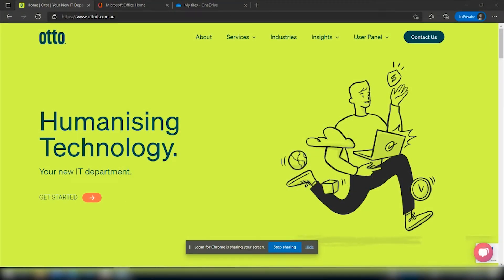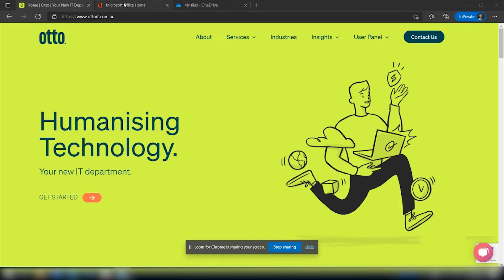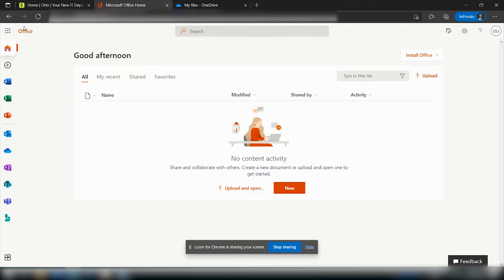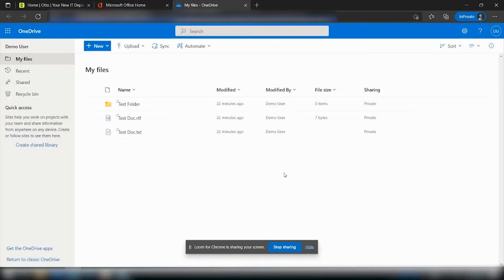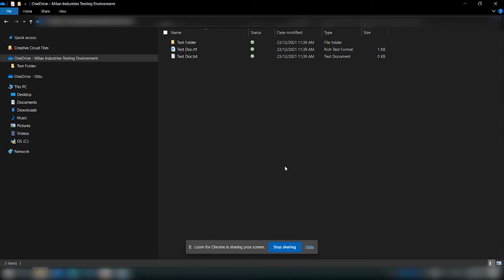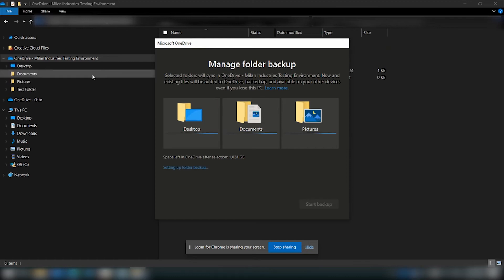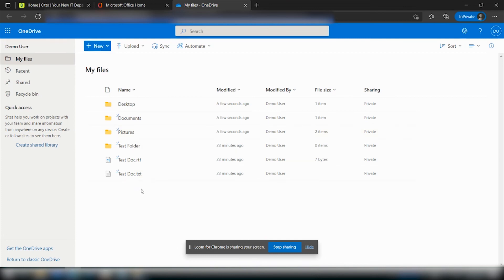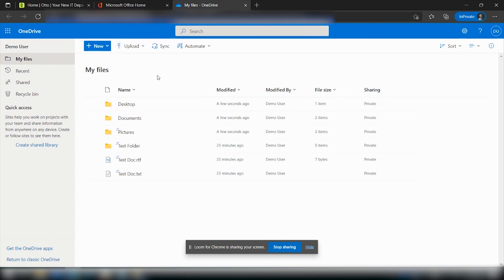How To Setup OneDrive Local Sync and Backup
In today’s video, John, from our Account Management team, will be talking you through how to set up Microsoft OneDrive’s local sync & backup features, essential for the everyday Windows user.

At Otto, We manage IT so you don’t have to.  Managed IT Services are our bread and butter. If your systems are slow and buggy or you need ongoing IT support, we’re here to help. Our team of experts will take some time to understand your business, then recommend a few pocket-friendly options. The idea isn’t to put out fires. It’s to make your business fireproof.